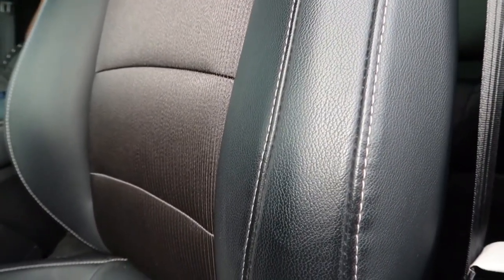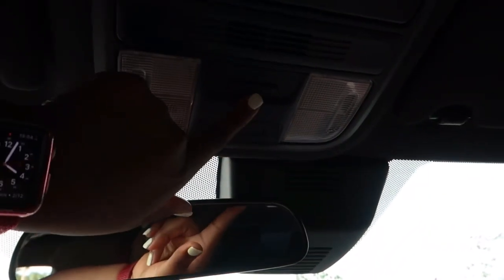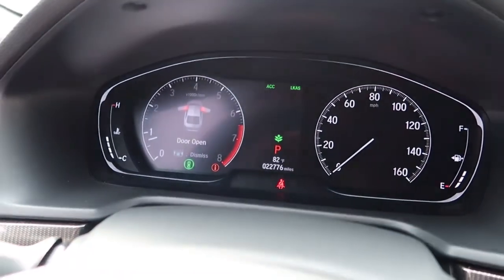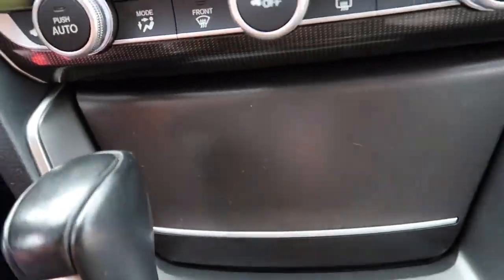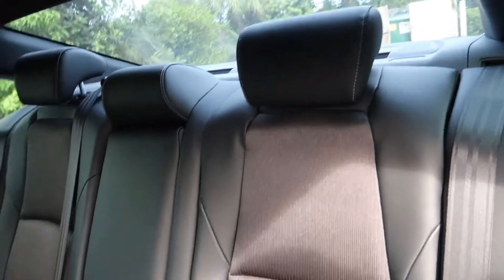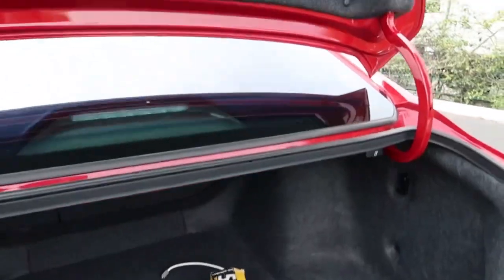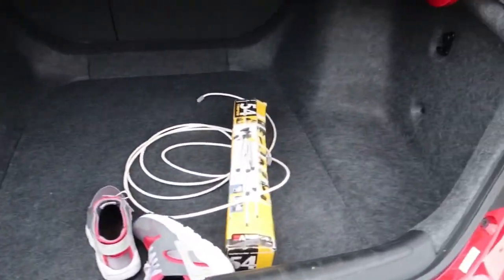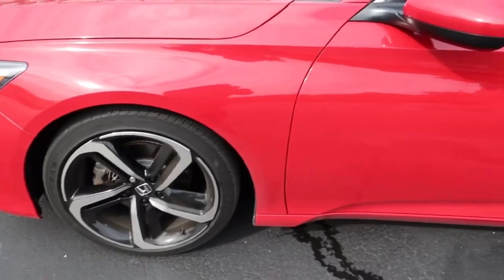I Bought A New Car! | New Car Tour | Honda Accord Sport 1.5T Edition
Hello King & Queens

Welcome Back To Keepin’ Up With Chyna! Today video is a new car tour. A finally bought a new car and wanted to share it with you guys. I hope you guys enjoy this videos. Thank you guys so much for watching and all your support! Make sure to check out my Journal business in the links down bellow! ❤️
-XOXO,

Background Music!

***SN: WATCH IN 1080 FOR BETTER QUALITY***